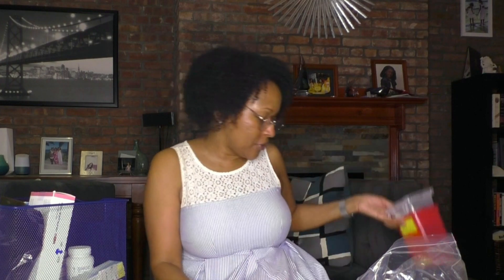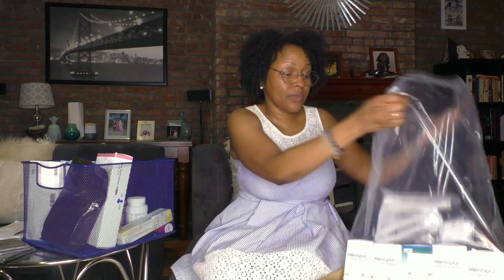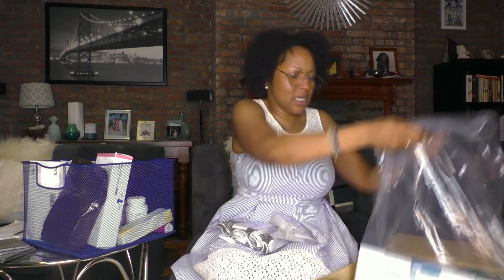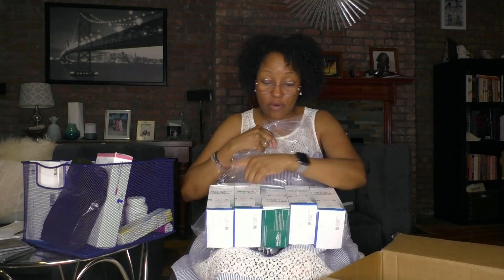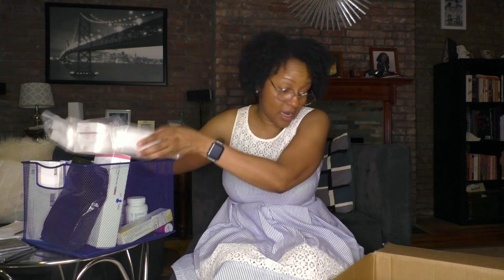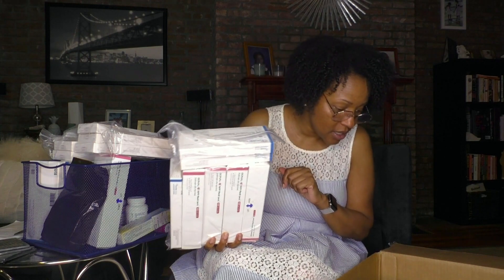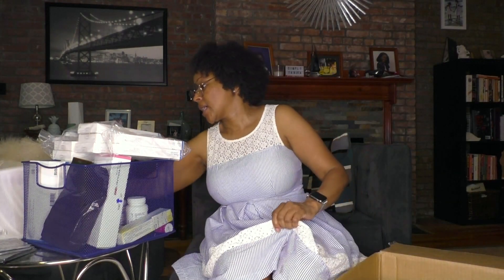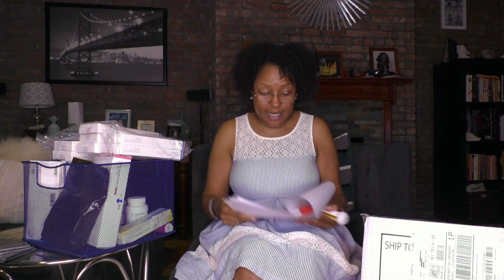IVF Meds - Sher Fertility IVF #2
It's actually happening!  I'm starting my second round of IVF and my new meds have arrived.  I'm excited, scared and slightly annoyed.  Why did I have to contact three (3!) pharmacies to get the magical Omnitrope (aka Human Growth Hormone)??  Alas, I digress.  It has finally arrived and I'm focused on forward!

Did you find this video from search? Let's get those babies, ladies!

★ FOLLOW on INSTAGRAM!

Baby dust to you all!!

Simply,
Tanika

Mailing Address:
Tanika McKelvy